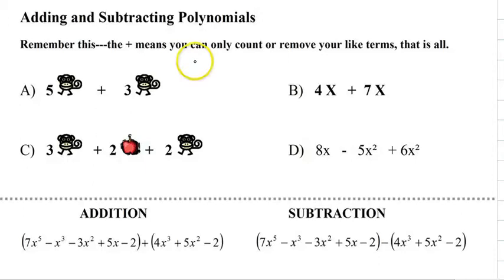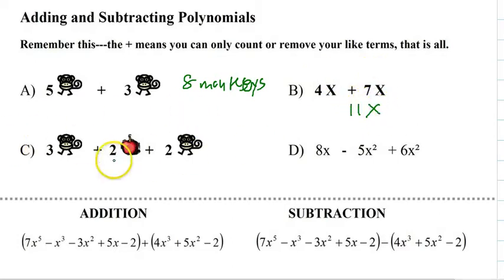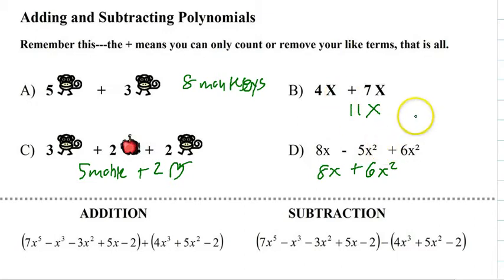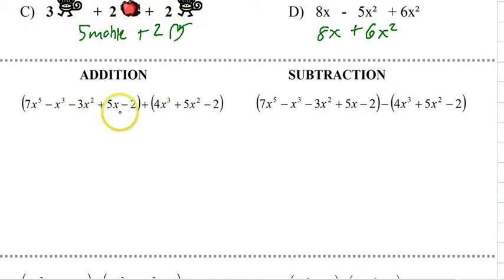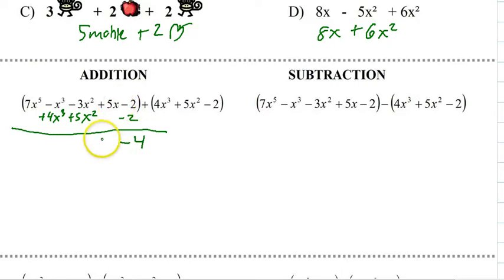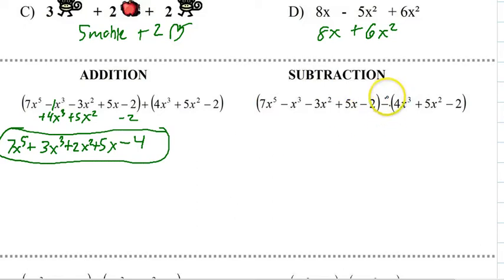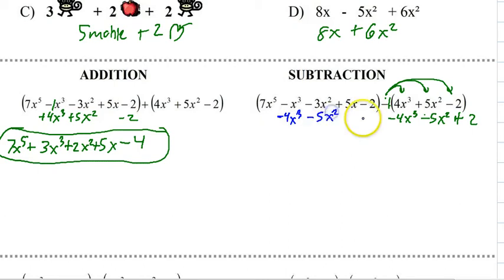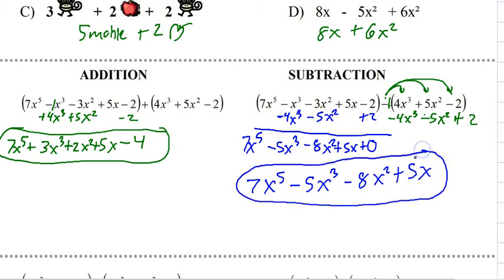Polynomials adding and subtracting